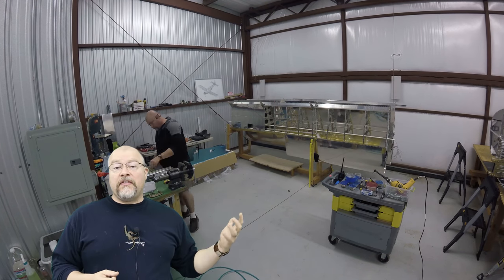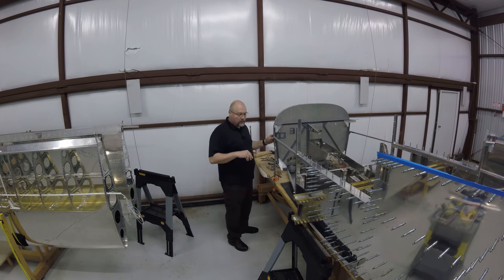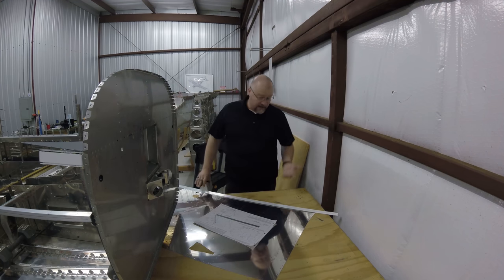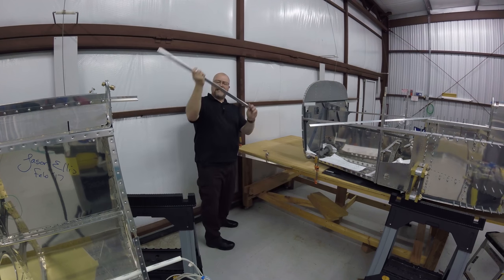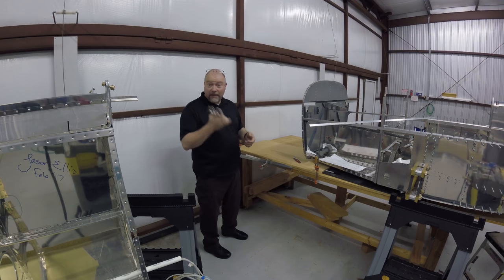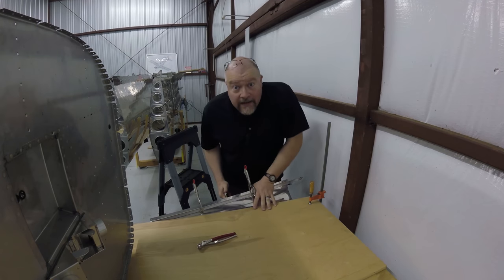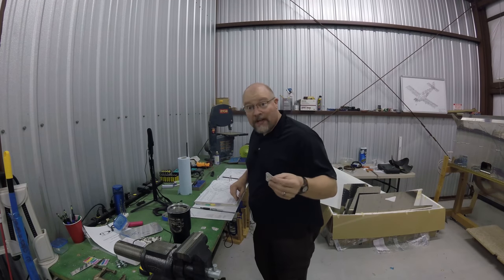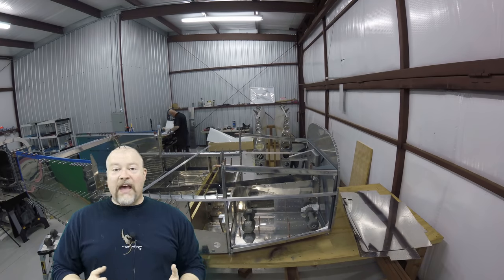RV-10 Fuselage - 025 - Forward fuselage skin bending, Q&A, 5 year mark!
Builder ID Number: 41638

This video is the 5 year mark!  I use it to talk to you guys as if I were just working and we were together out there.

First thing I do in this video I work on the forward fuselage channels.. You have to twist the heck out of them and get those suckers in shape.

I then work on bending the two forward cheek skins for the fuselage and talk about that process As well as talking to questions you guys have asked.

Note; during this process I dropped my digital audio recorder and lost some audio.. I did the best I could to make it so you could hear it.. sorry ..

I decided to keep it because I was answering questions..

Lots more in this one.. it's a long one..